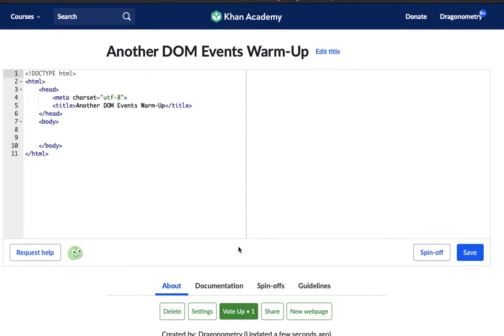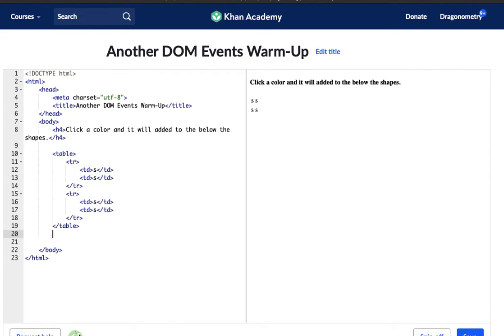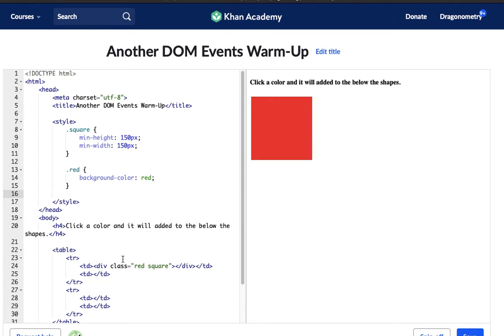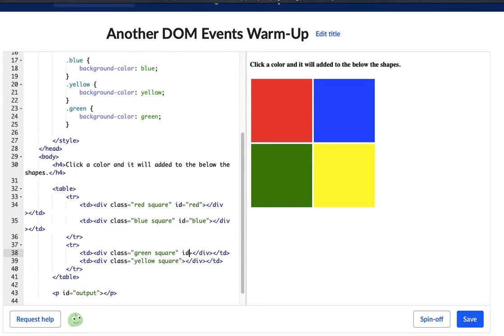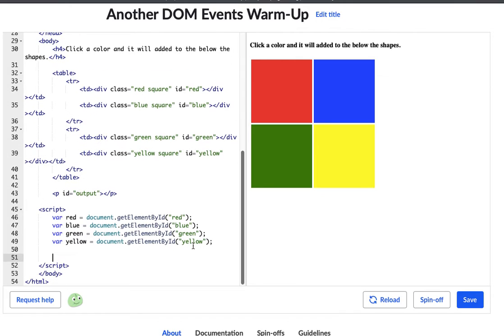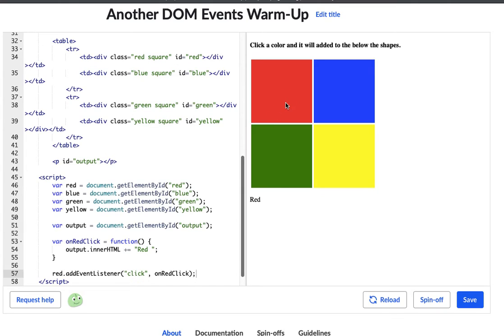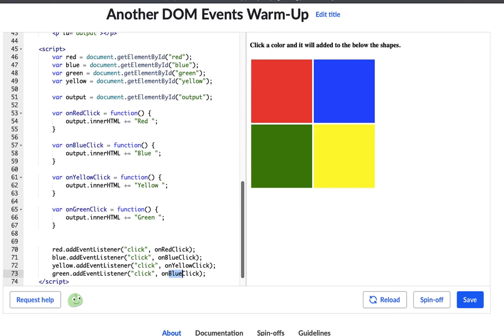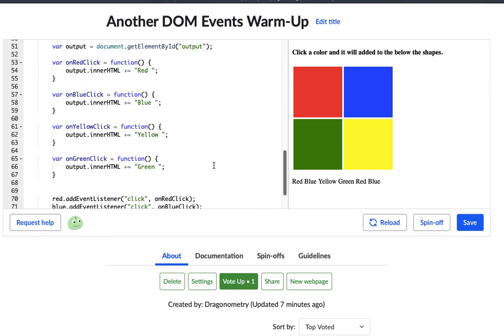Another DOM Events Warm-Up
Use JavaScript in HTML to respond to click events in a web page.